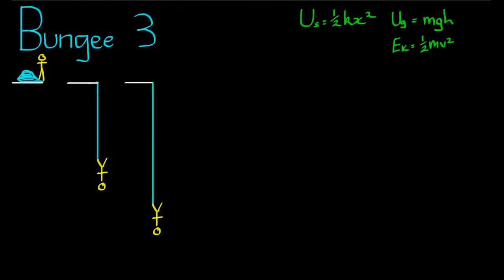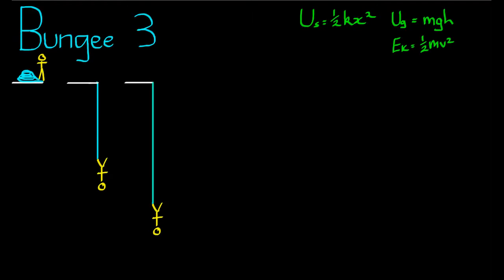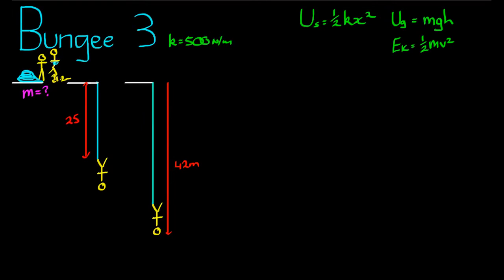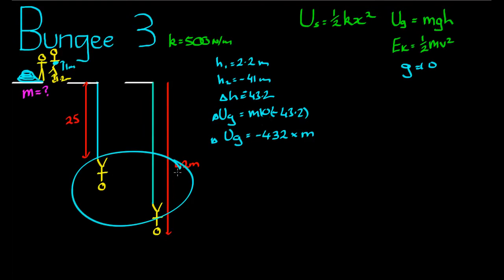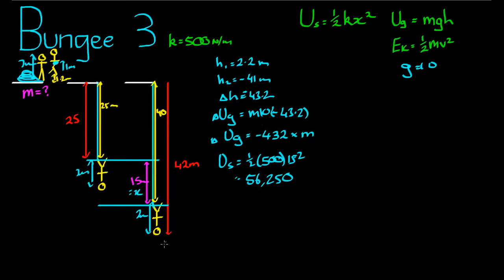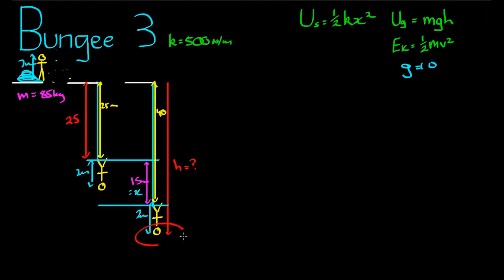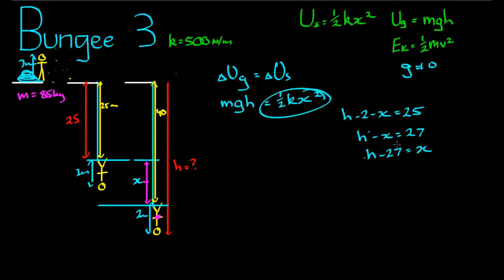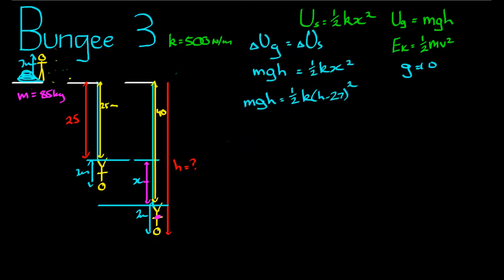Hooke's Constant - Bungee Jumping Example 3 (Part 1)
In this video, we look at how to find the un-stretched length of a bungee cord given Hooke's constant and other key values.